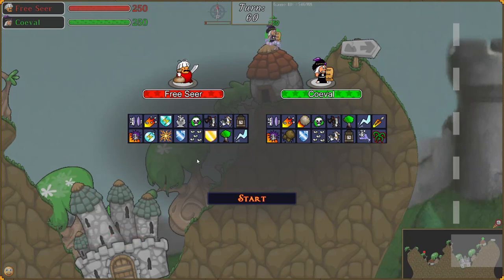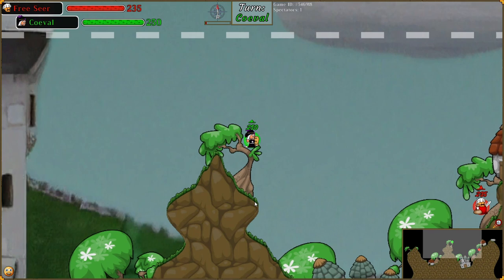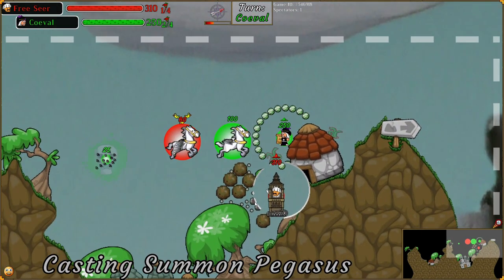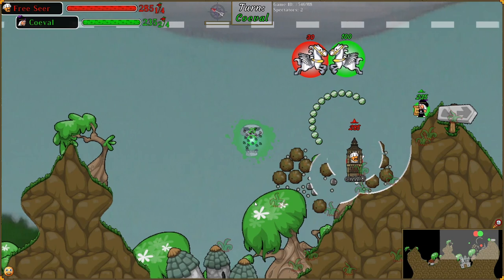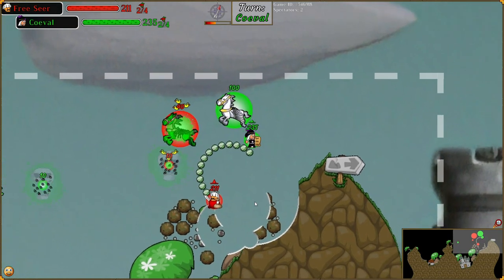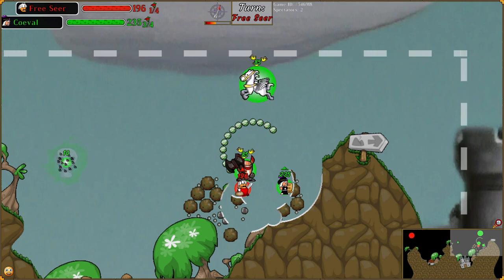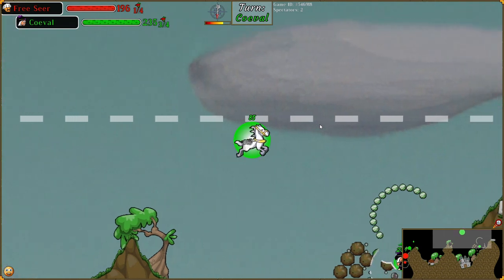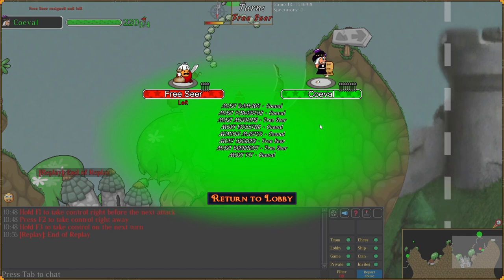Snare is too good! | Road to 2k #11 | Coeval vs. Free Seer | 60 Grassy | Arcanists 2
Arcanists is now on Steam! Play it here!